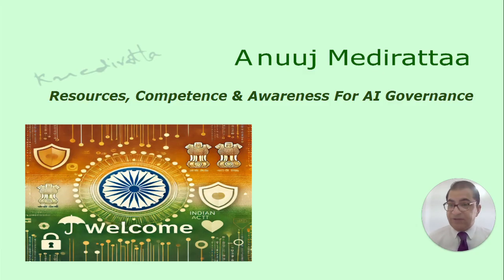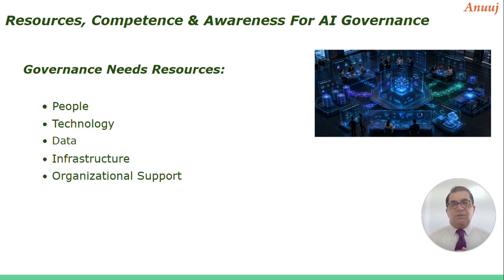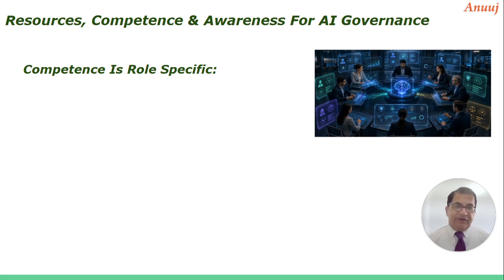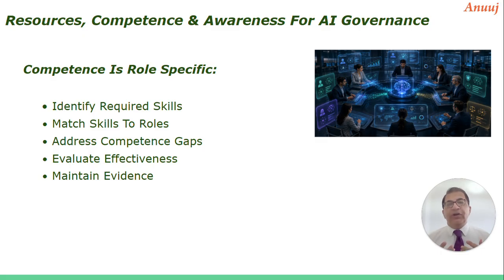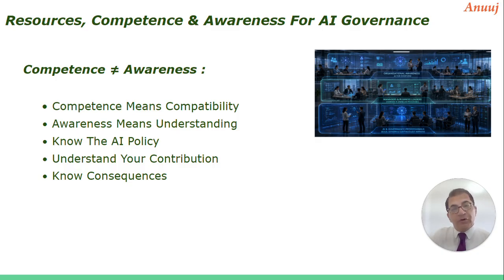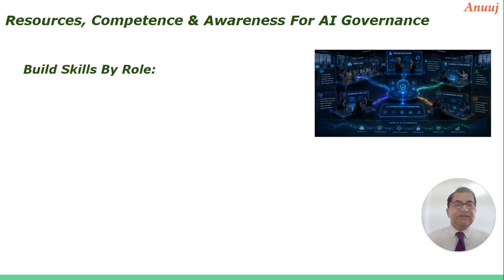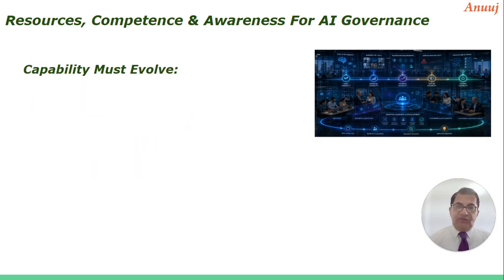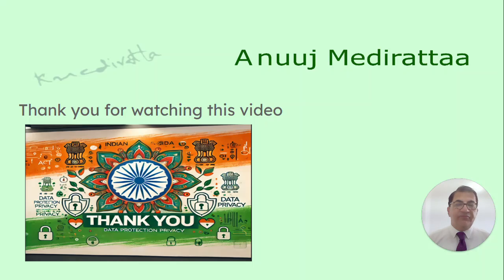Resources, Competence & Awareness For AI Governance, English Edition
Resources, Competence & Awareness For AI Governance

AI governance is not implemented by policies alone. People need the capability to make it work.

An organisation may have an AI policy, risk methodology and governance framework—but does it have the right people, skills, technology, infrastructure and organisational support?

In Episode 10 of AI Governance in Practice, we explore Resources, Competence & Awareness for AI Governance through the lens of ISO/IEC 42001.

In this episode:
• What resources effective AI governance needs
• Why competence should be role-specific
• The difference between competence and awareness
• Building AI capability across different organisational roles
• Why everyone does not need to become an AI expert
• Keeping organisational capability current as AI evolves

ISO/IEC 42001 Clause 7 addresses support for the AI Management System, including resources, competence and awareness, while Annex A also addresses AI-specific resource considerations.

A key practical distinction is:
Competence means being capable of performing your role.

Awareness means understanding your responsibilities and organisational expectations.

An AI engineer, business owner, procurement professional, privacy specialist and general employee will therefore need different levels and types of AI knowledge.

The objective should not be to turn everybody into an AI expert.

It is to ensure that people understand enough to perform their own role responsibly.

Next Episode: Transparency, Explainability & AI Communication